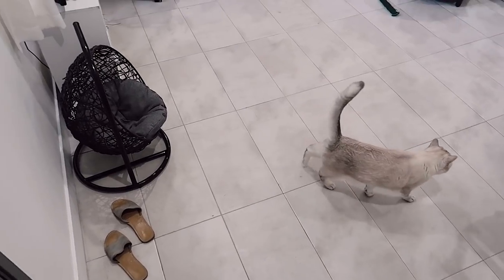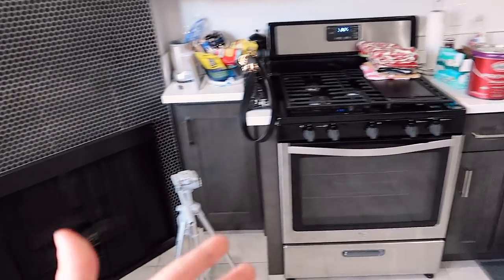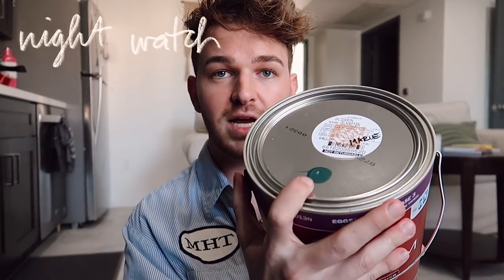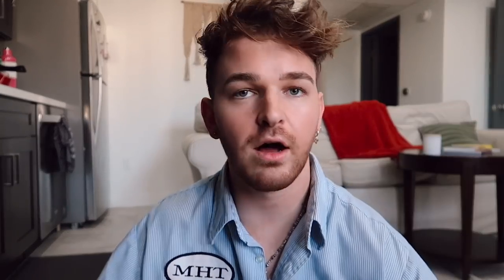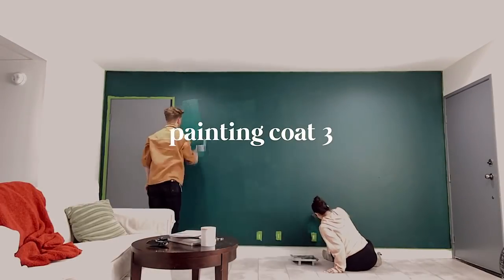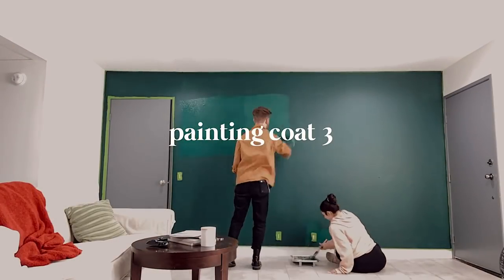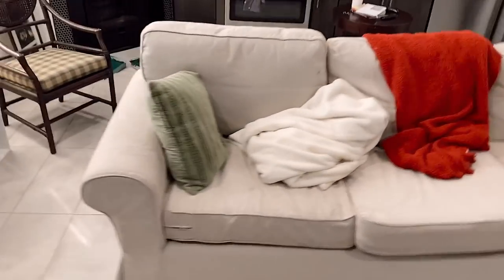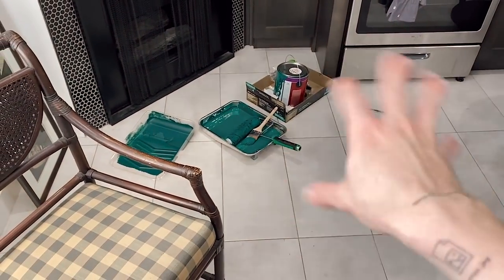EXTREME Small Apartment Transformation + DIY Room Decor - Part 1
☆ CLICK HERE TO OPEN THE FULL DESCRIPTION BOX ☆
-It is valid off posters between February 21st to 24th (Excluding frames, handpicked and personalized posters) valid until midnight, February 24th